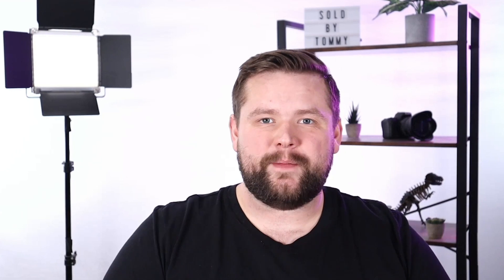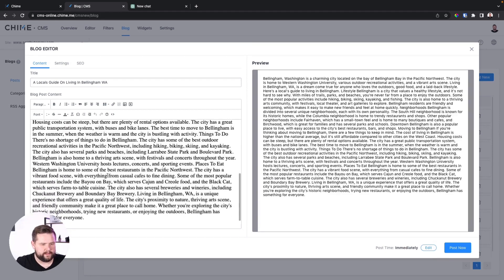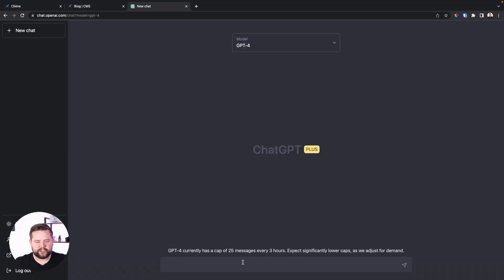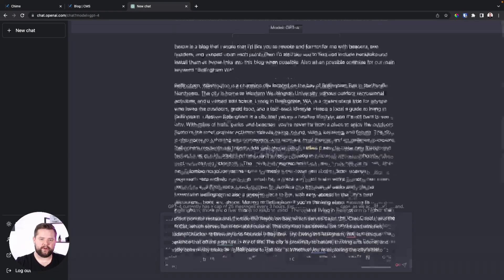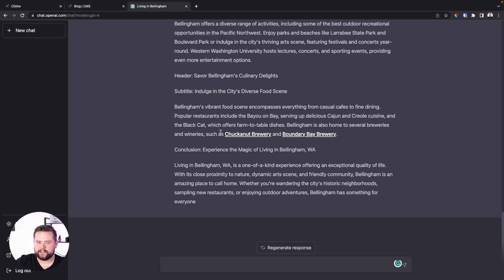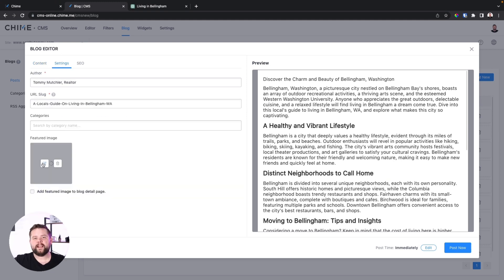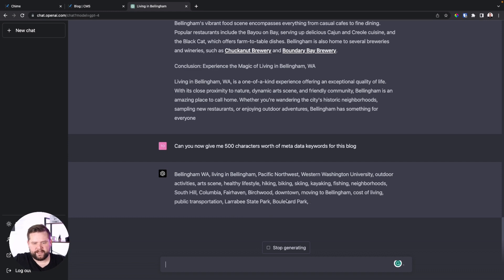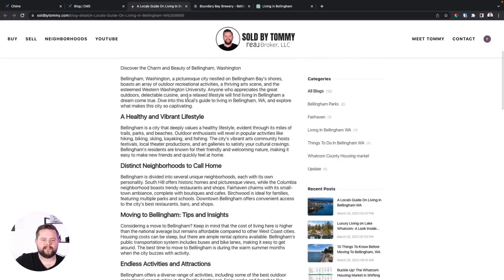How To Use Chat GPT Inside of The Chime CRM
✅?video=GLXjiFfhTtQ